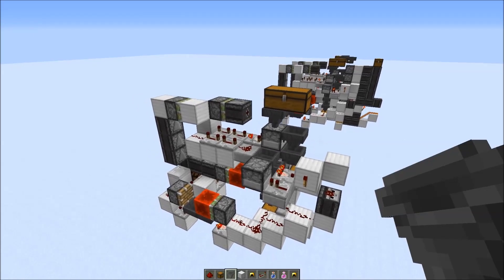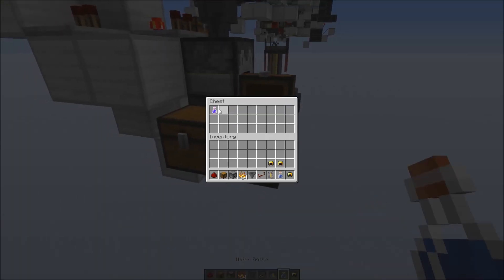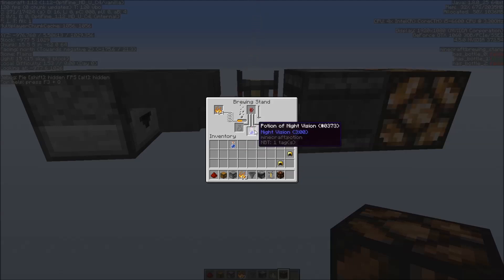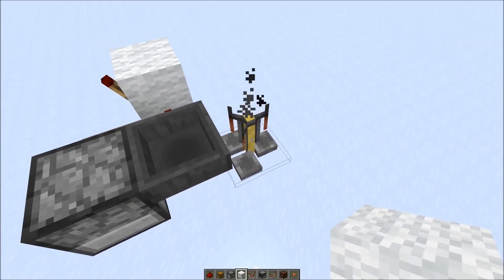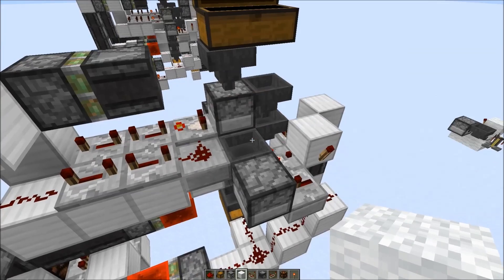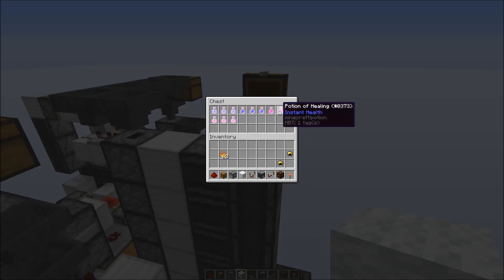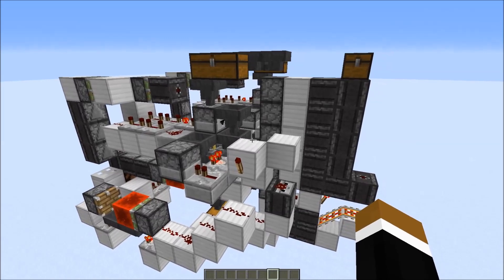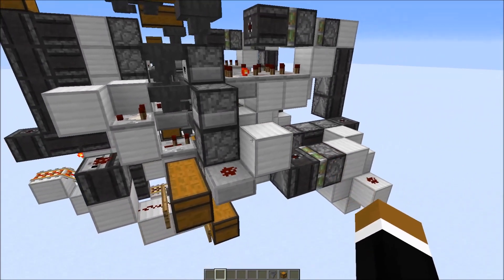Minecraft Potion Sorter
This machine is able to separate potions, depending on the modifiers that can be added to those.